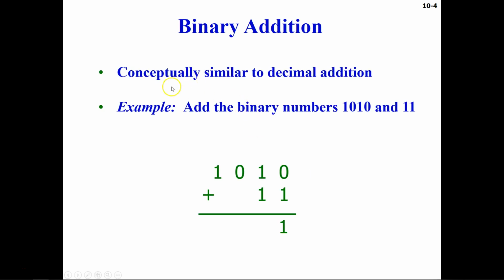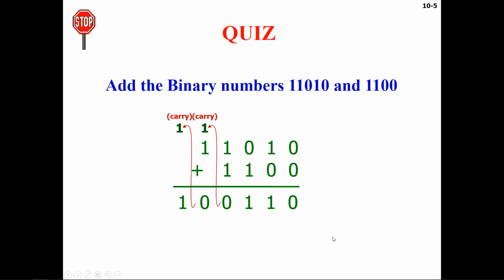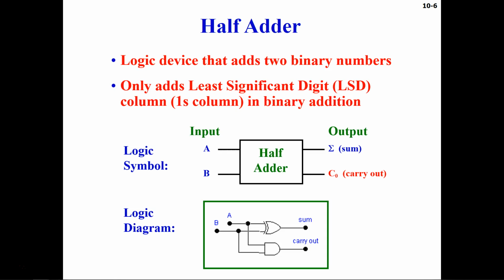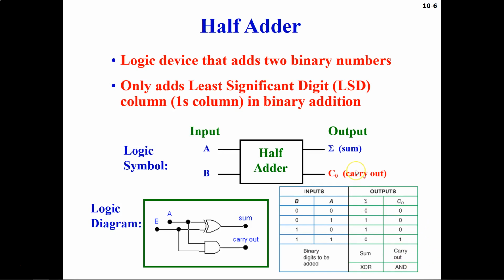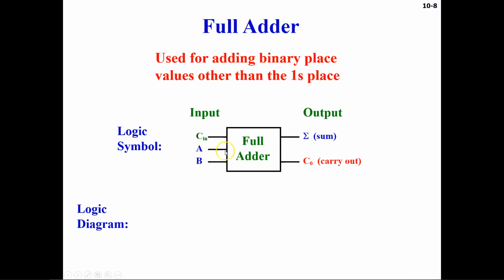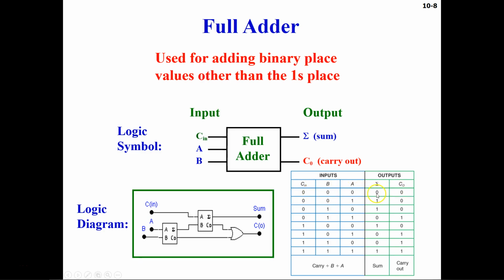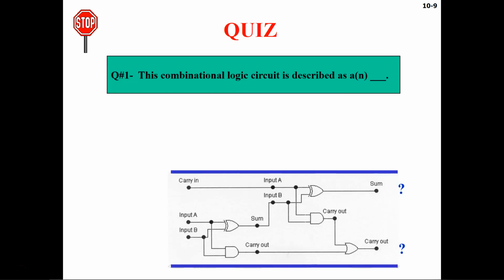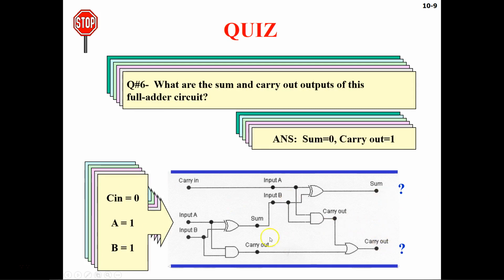16 Digital Electronics (Arithmetic Circuits 1)